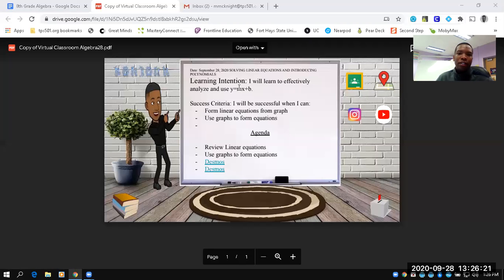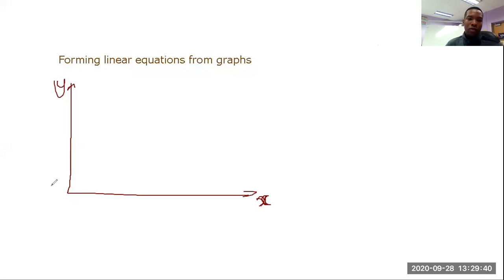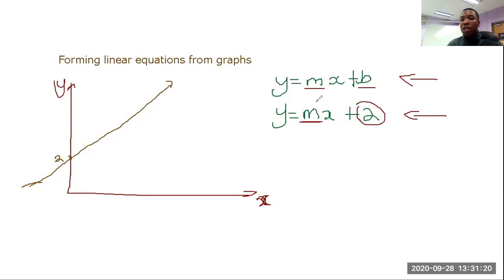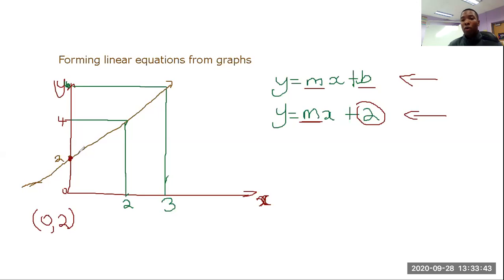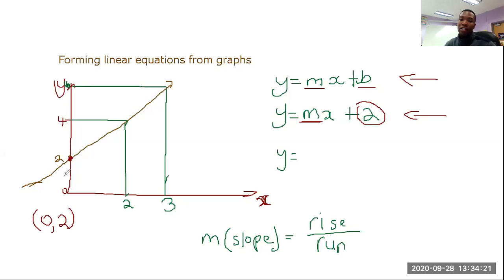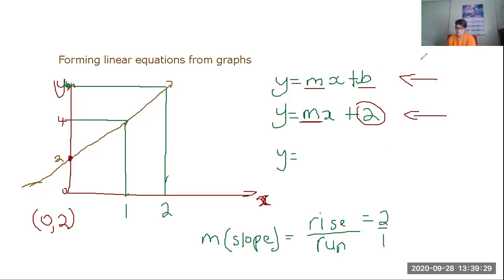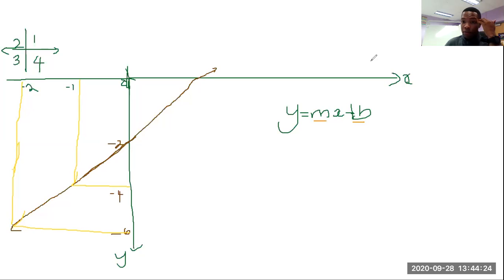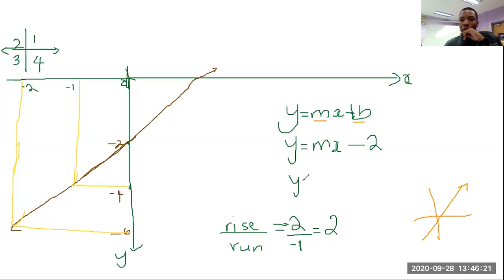Linear Equations from Graph